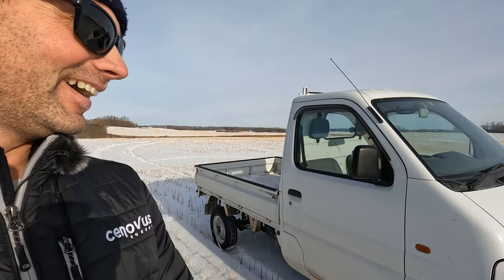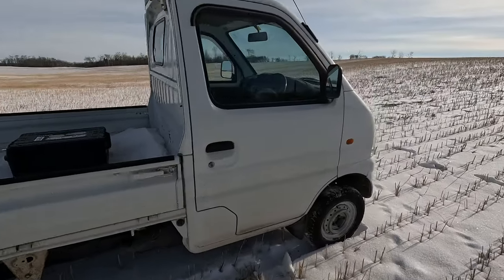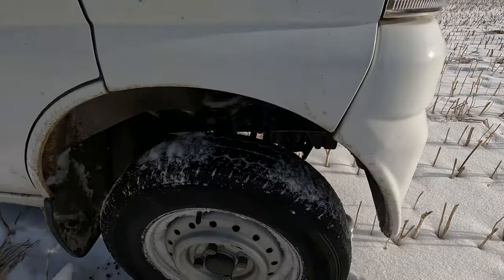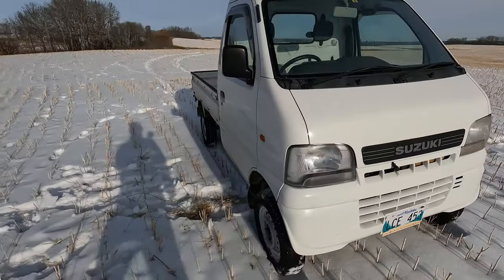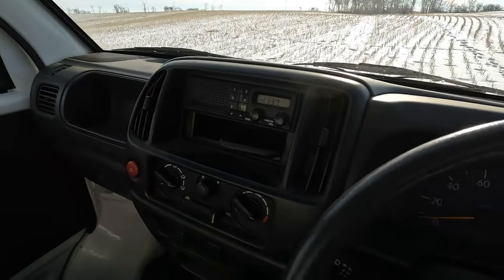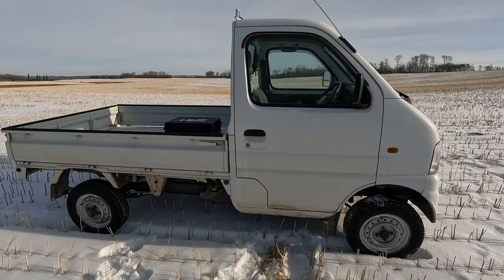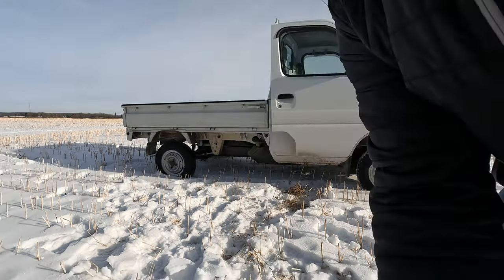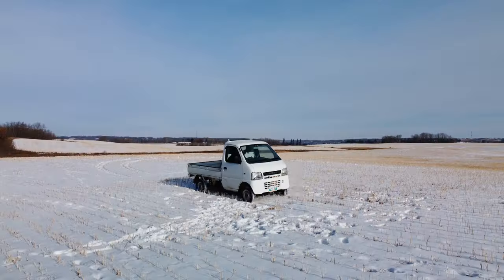Mini Truck Madness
It's mini truck madness!  I finally pulled the pin on a rig to get me around better in the snow.  There's a few more stages to go but she's gonna be a beaut when I'm done.